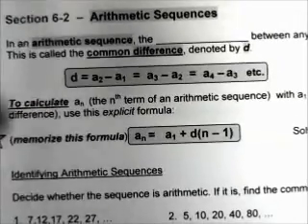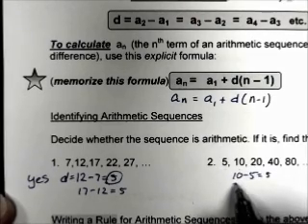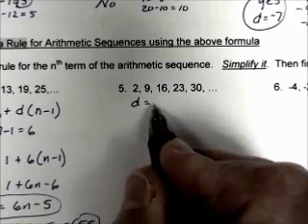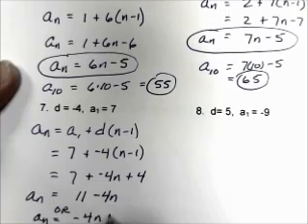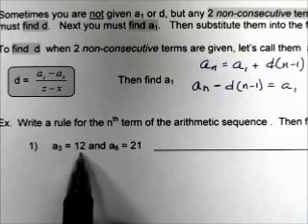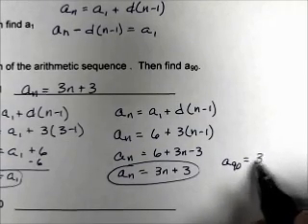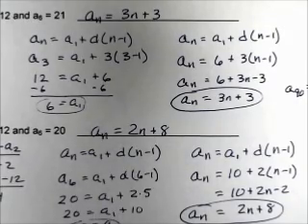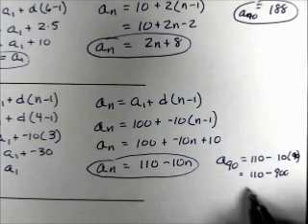Alg2 c6 2 Arithmetic Sequences